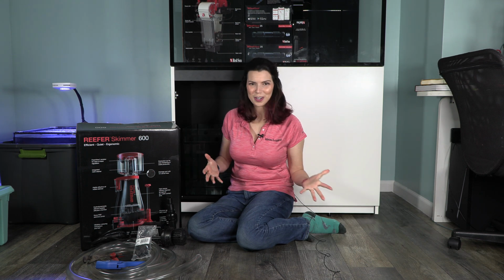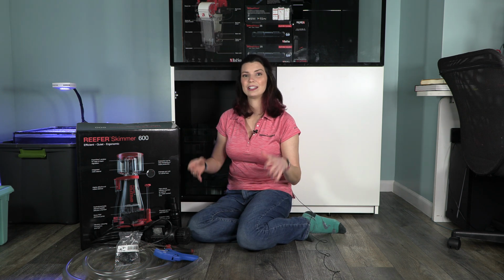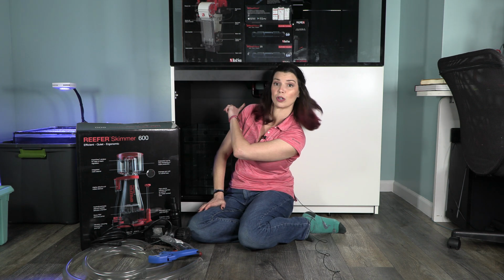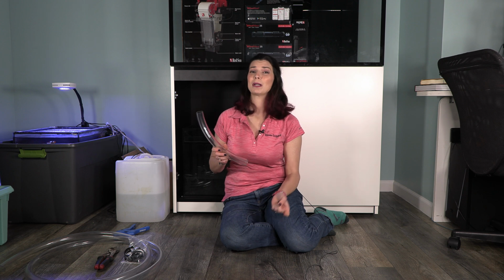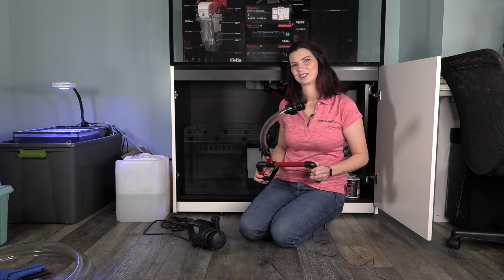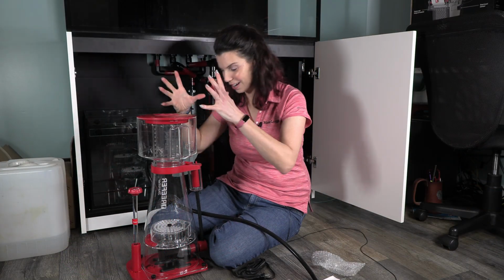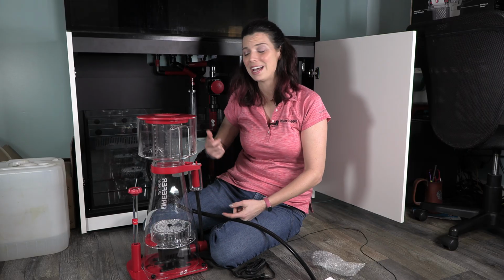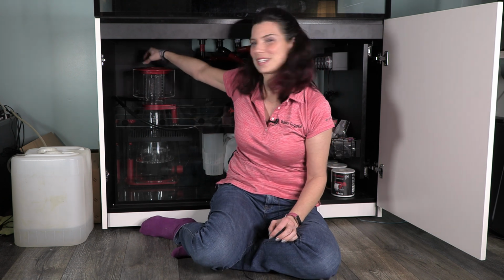RETURN PUMP & Protein Skimmer Install - Hilary's New RED SEA Reefer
In this episode, Hilary begins her return pump and protein skimmer set-up. Join us as we take you through the step-by-step process for each one, sharing the tools you'll need as well as tips and tricks along the way. We'll also run down some of our favorite features on the skimmer.
► Red Sea REEFER Skimmer 900 DC Pump Upgrade Kit (Excl. controller)
► Red Sea REEFER Skimmer 600 DC Pump Upgrade Kit (Excl. controller)
► Red Sea REEFER Skimmer 300 DC Pump Upgrade Kit (Excl. controller)